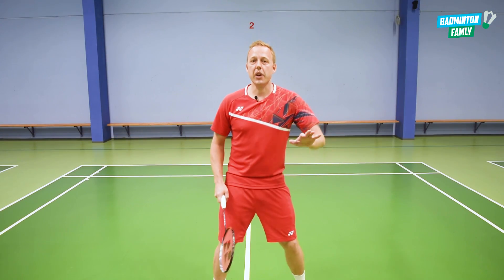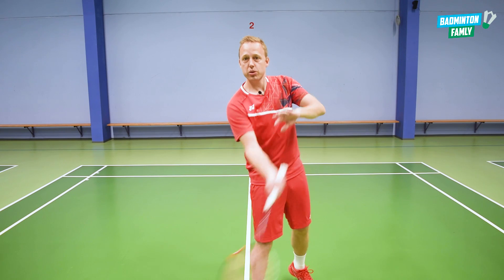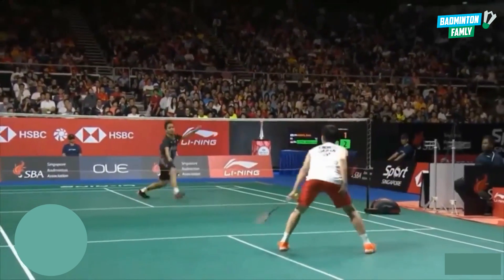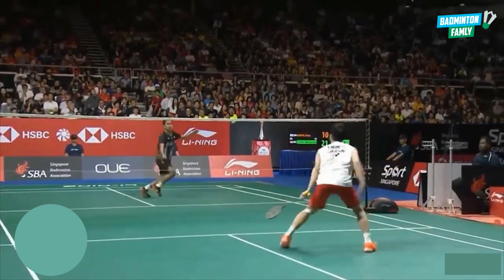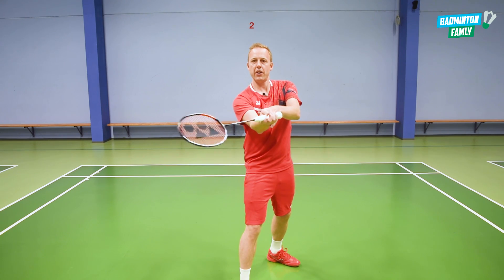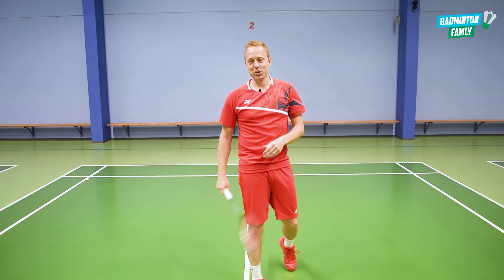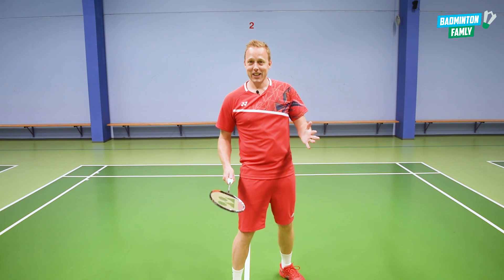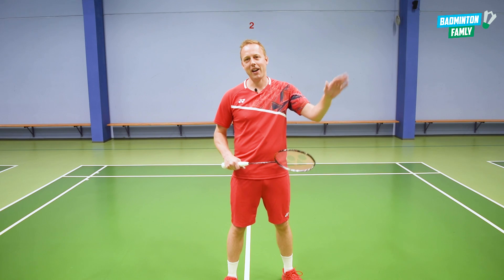Ginting vs. Momota deception tutorial - Ginting deception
Ginting vs. Momota deception tutorial, learn it in 5 minutes. Have you seen the Ginting badminton deception against Kento Momota in his forehand at the net? That deception is just amazing, Anthony Ginting plays it so well and Momota have no chance. Watch how I try to break it down in to pieces in this deception tutorial, hope you like this Ginting trickshot 😎

📱 Download our e-learning app on your preferred App Store:
Google Play Store $ 5.99 / month. - 7 days for free!